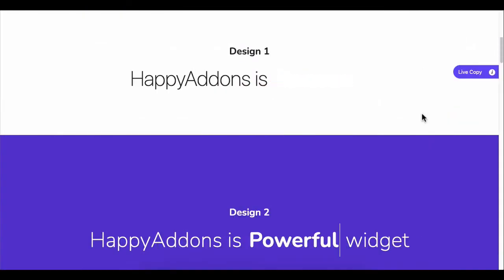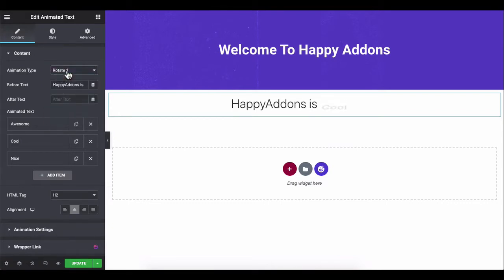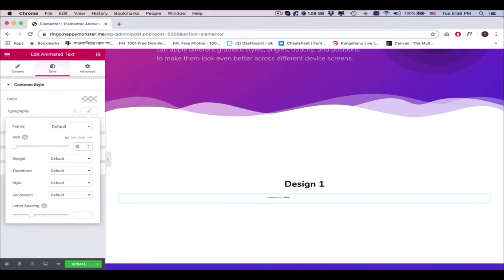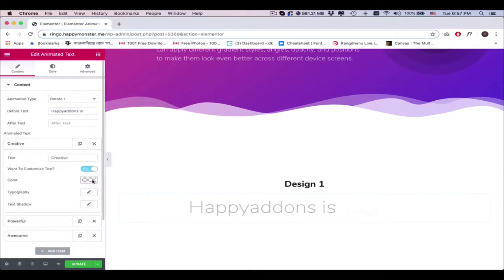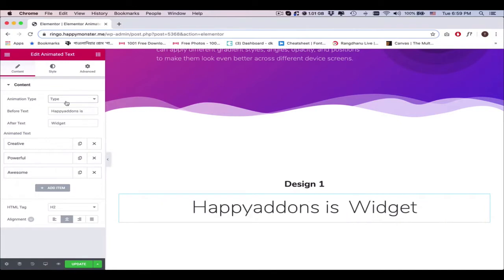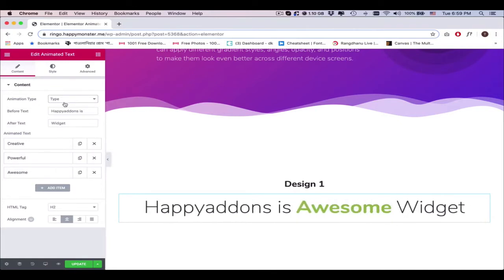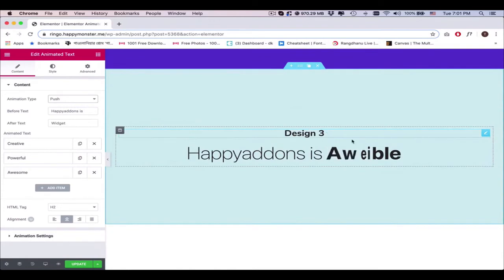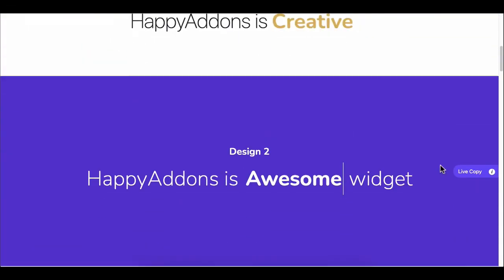How to Use Animated Text Widget on Your Elementor Site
The use of animated text, often known as text animation, is a strong strategy in web design for capturing the attention of users rapidly. By using it wisely, you can achieve a stunning look for your website as it showcases the text in a nice & animated way.

The Animated Text widget by Team Happy Addons helps you to achieve eye-catching animated text effects on your WordPress site. By applying one of ten pre-made styles, you can also enhance your present design. .

But before you go, don’t forget to install and activate the plugins below!

01. Elementor Free
02. Happy Addons Free & Pro

After you install the plugins, you can directly use the Animated text widget on your website. Just drag the widget like any other widget of Elementor, and start customizing the widget as per your recommendation. Plus, you can add some pre-made animation styles to your existing design to make your animation more elegant.

▶️ Let’s see how to use the Animated text widget on your Elementor site and animate your text smartly!

📹 Time-Stamp:
0:00 Intro
0:05 General discussion about Animated text widget
0:46 Required plugins to use the widget
1:07 Adding the widget to the editing panel
1:21 Styling the animated text
2:24 Adding text styles and typography
2:38 Exploring the pre-made animation style
4:18 Using the LiveCopy paste feature